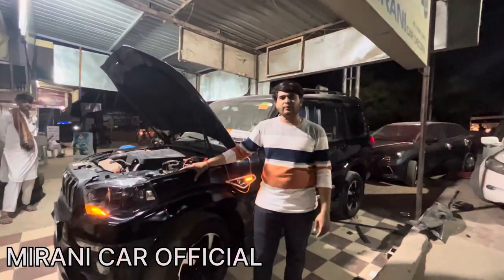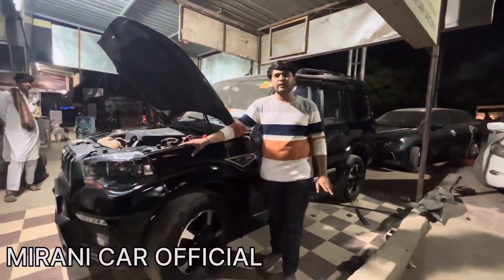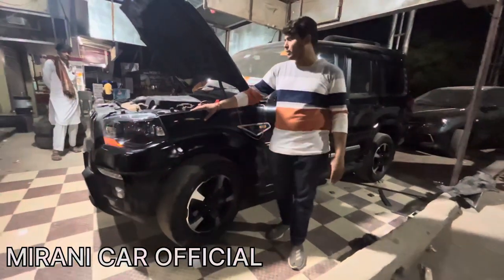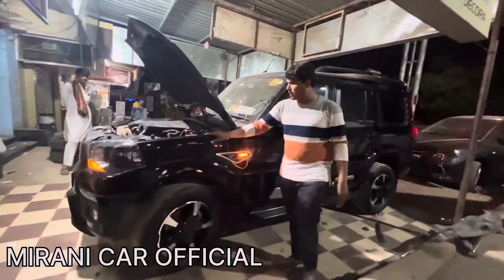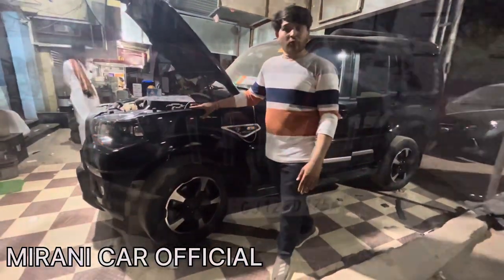SCORPIO / SCORPIO CLASSIC / SCORPIO SEAT COVERS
Hey guys
Ravi mirani here
Owner of mirani car decora @ RTO CIRCLE BHUJ

THIS VEDIO RELATED TO SCORPIO 2023